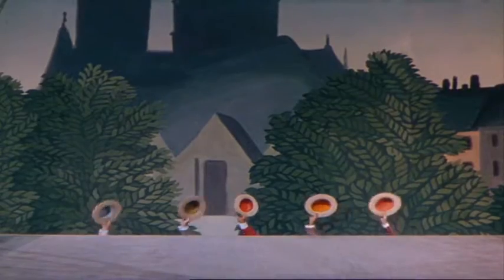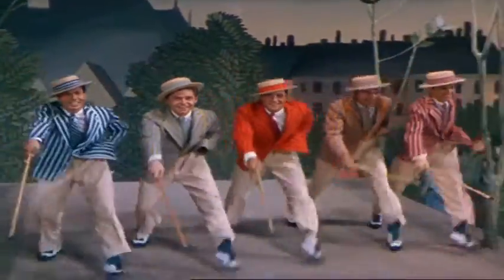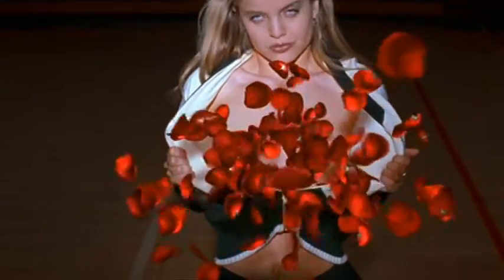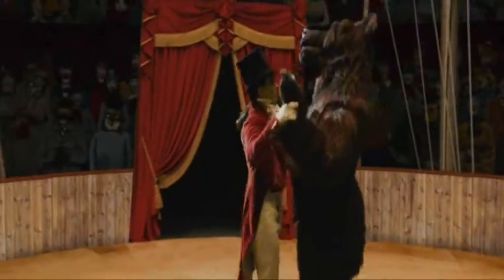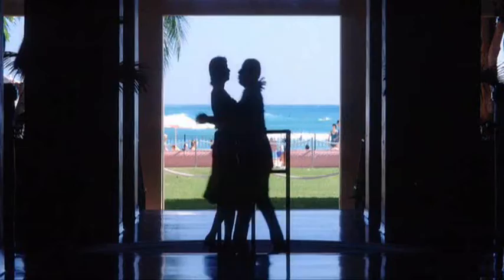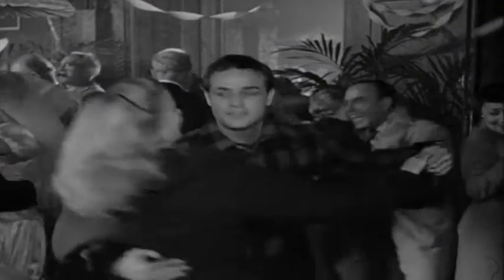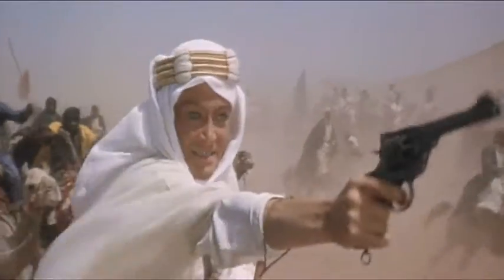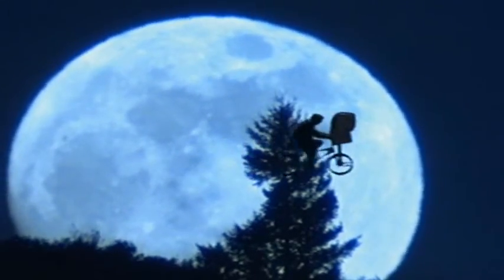Simon Smith Trailer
Trailer for Mr Simon Smiths Amazing Film Quiz